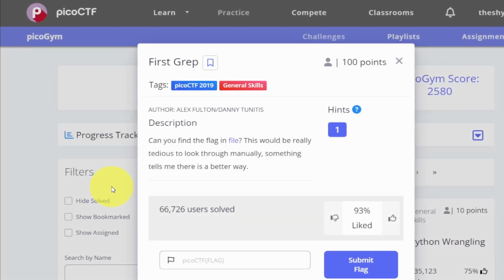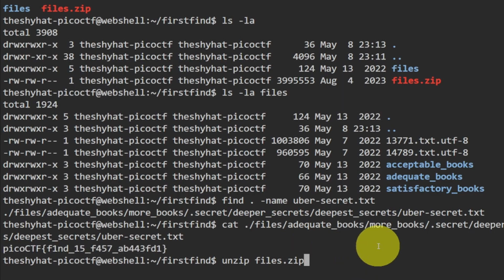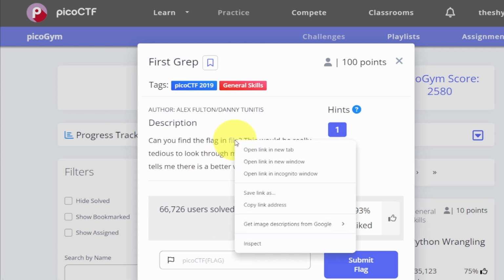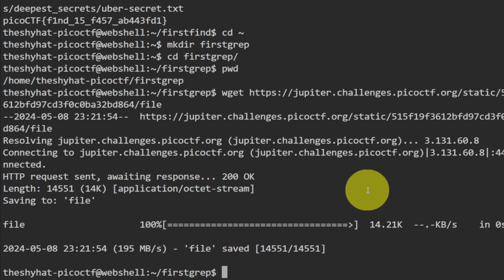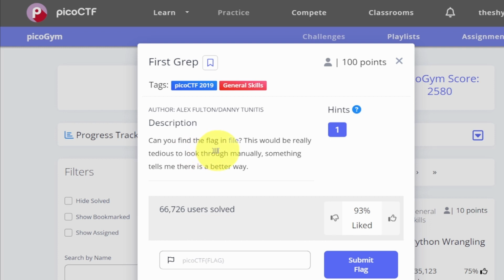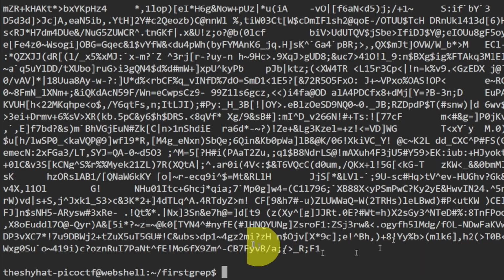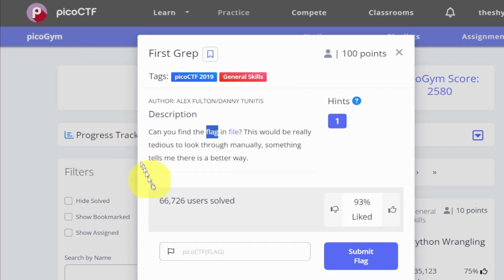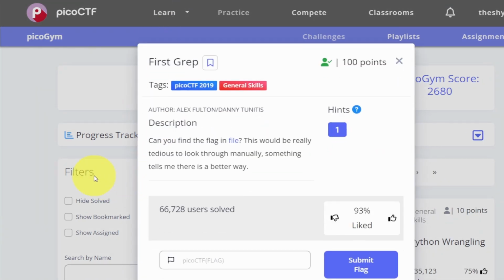picoCTF 2019 - General Challenges - First Grep